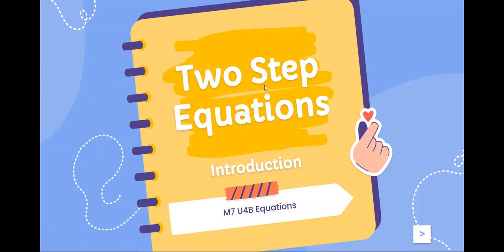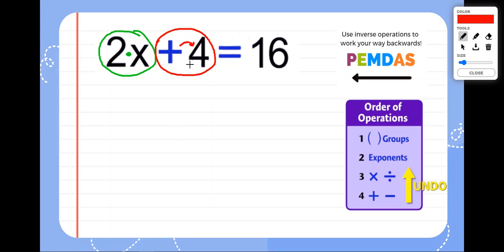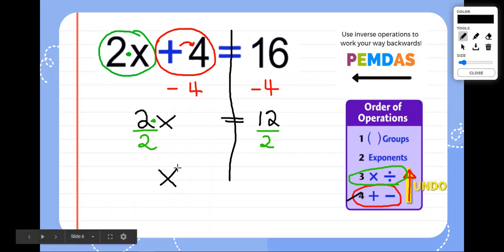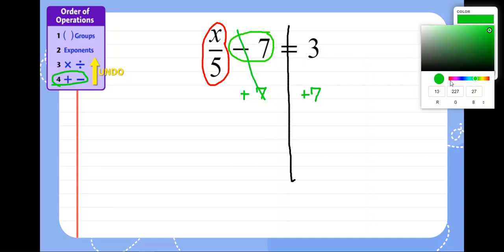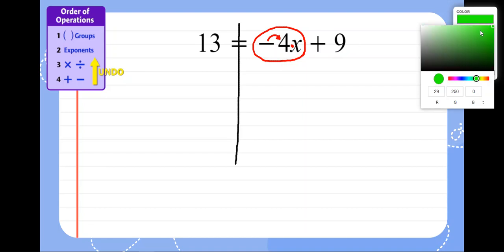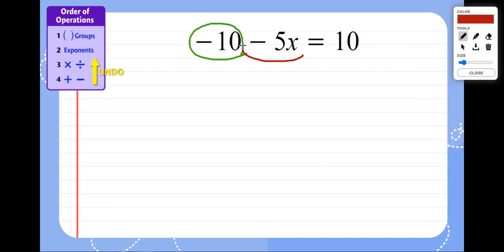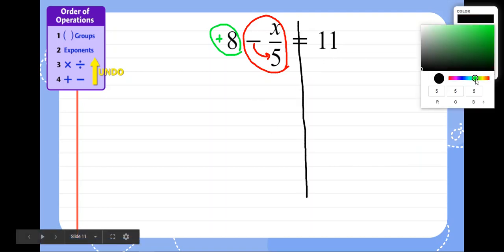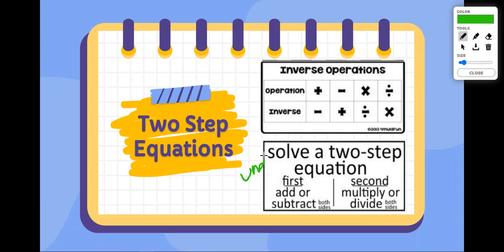Two-Step Equation Introduction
An introduction to solving basic two-step equations.